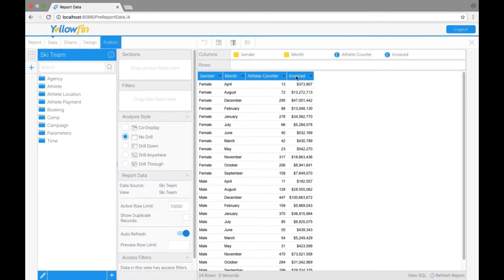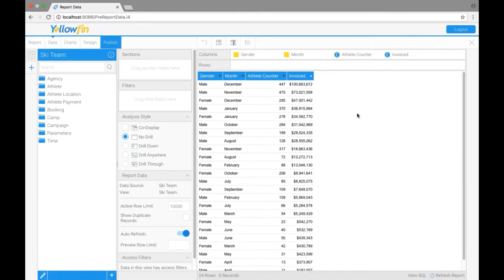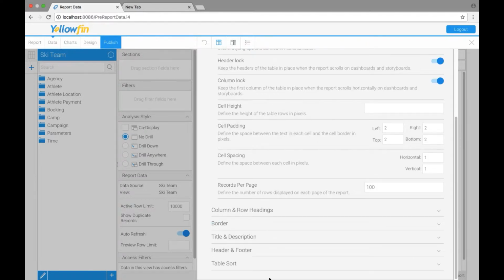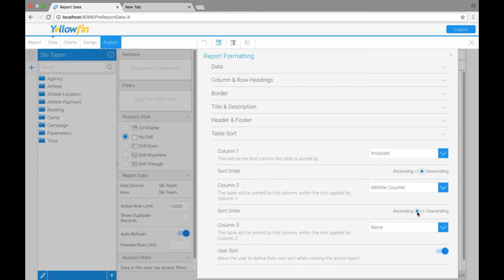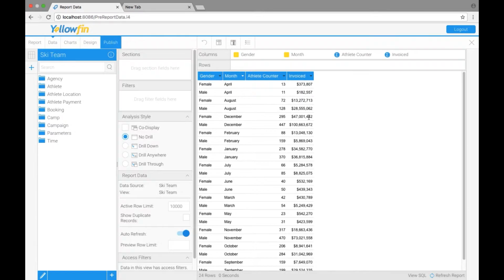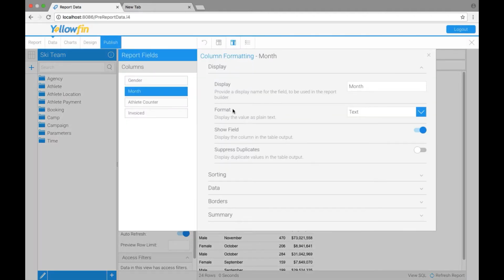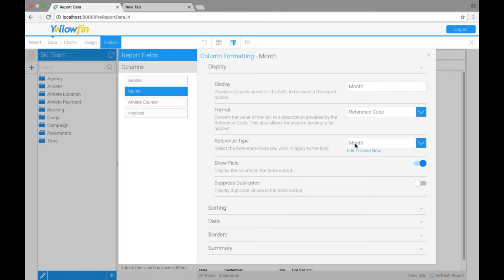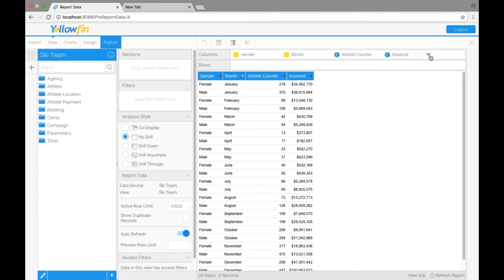Different Ways to Sort Data | Yellowfin BI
Yellowfin provides many ways to sort data. Users can apply a custom sort, series sort, or change to ascending or descending.